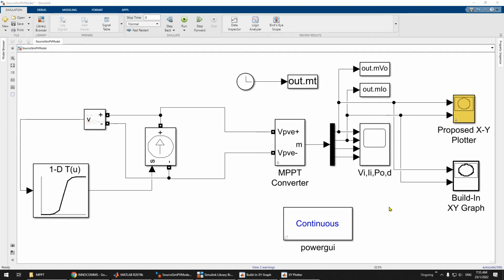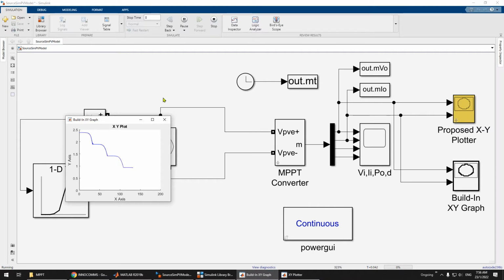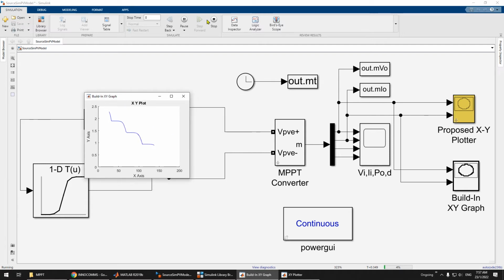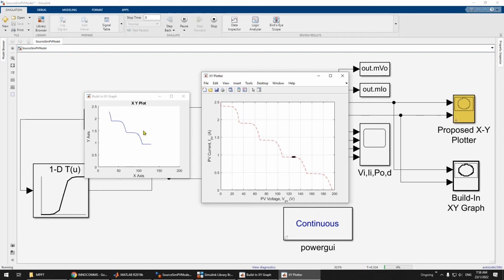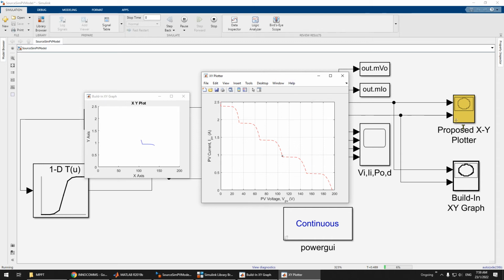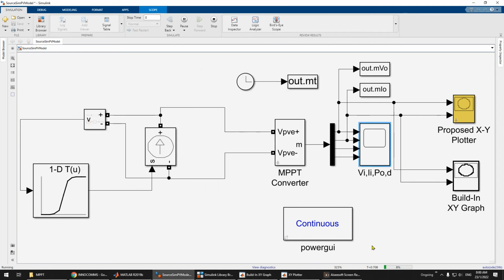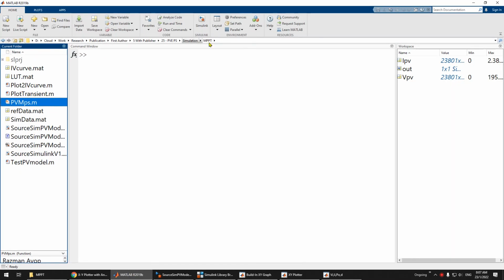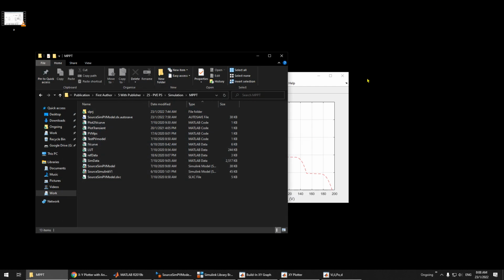X Y Plotter with Animation and Reference Curve (Useful for MPPT)